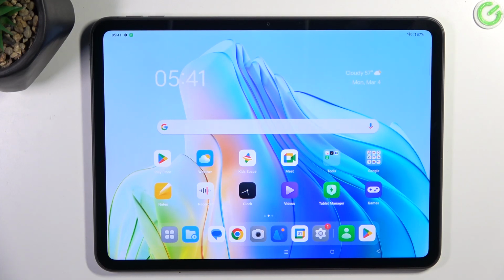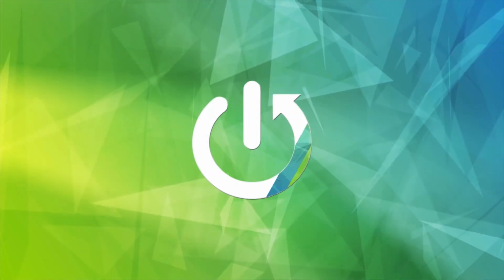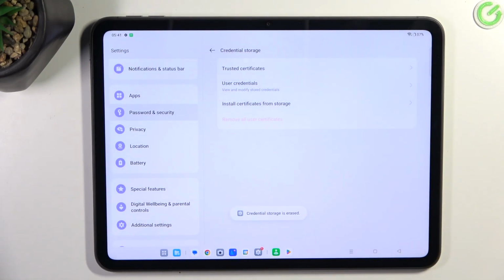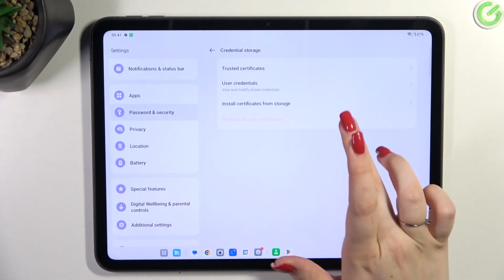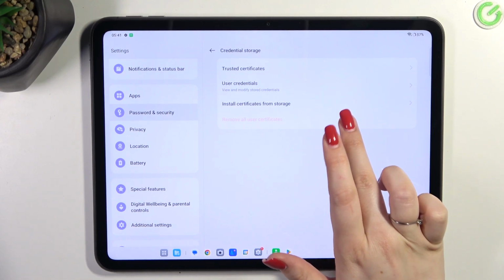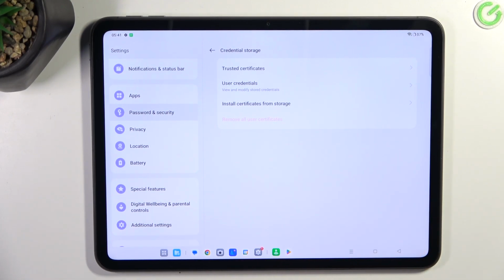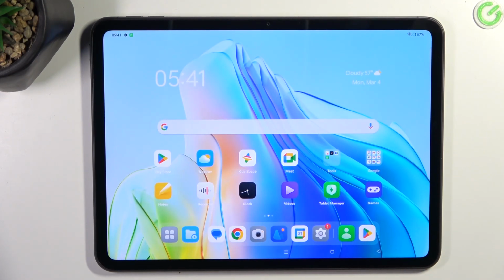How to Clear Credentials on OPPO Pad Neo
Find out more about OPPO Pad Neo:
Ensure the security of your OPPO Pad Neo by clearing credentials stored on the device. Now, we'll guide you through the steps to clear credentials, removing any saved certificates or security keys. Go to our YouTube channel if you want to know more about OPPO Pad Neo.

How to clear credentials on OPPO Pad Neo? How to remove credentials on OPPO Pad Neo? How to manage credentials on OPPO Pad Neo?